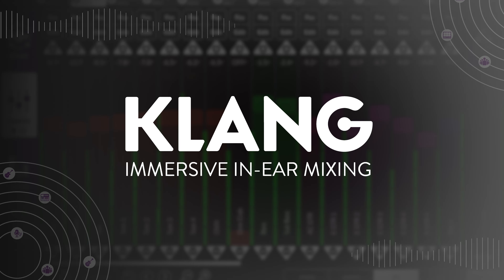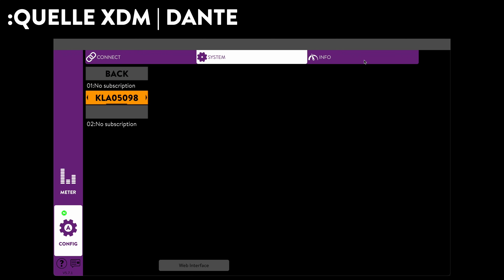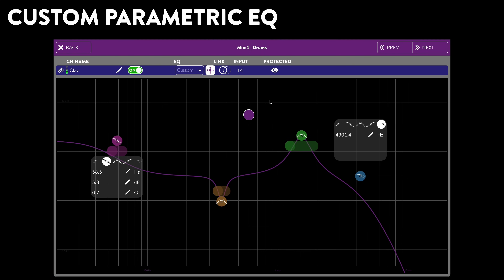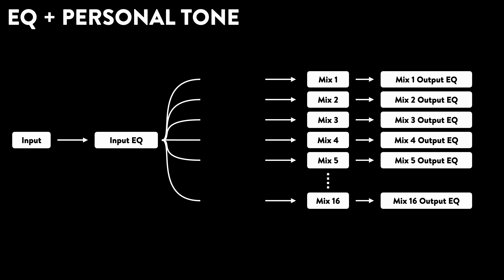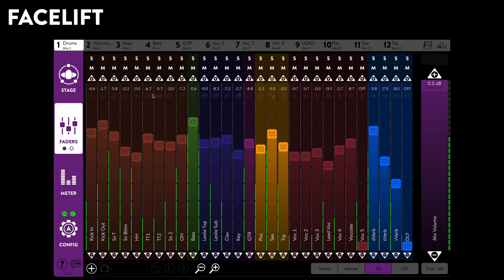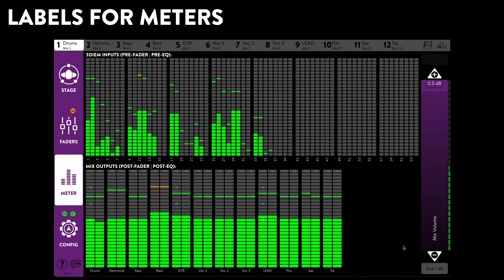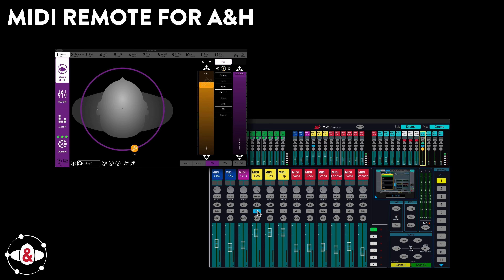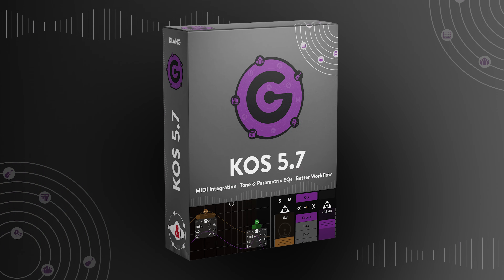What's new in KOS 5.7?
Discover what’s new in KOS 5.7, the latest software update for KLANG's full product range.
This release introduces powerful enhancements that make your workflow faster, your mixes more personal, and your control more flexible.

Key highlights of KOS 5.7:
- Fully customizable parametric EQs for input channels and mix outputs
- Personal tone filters per input channel per mix for a truly tailored sound
- New MIDI integration with Allen & Heath dLive and Avantis consoles
- Advanced navigation tools, including Channel Focus in STAGE view

Whether you’re a monitor engineer or a musician, KOS 5.7 gives you more precision, clarity, and control than ever before.

Introduction: 0:00
KLANG:quelle XDM: 0:21
Custom Parametric EQ: 1:00
Personal Tone Filter: 1:50
System Wide Updates: 2:30
UX Updates: 2:52
Channel Focus: 3:08
Low Coloration Mode: 3:24
Labels for Meters: 3:45
Allen & Heath MIDI Integration: 3:55